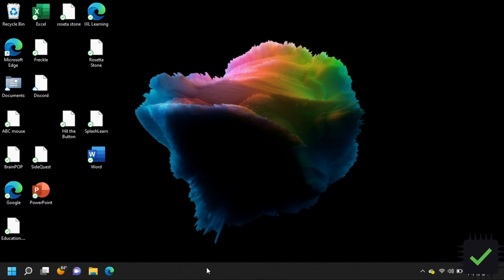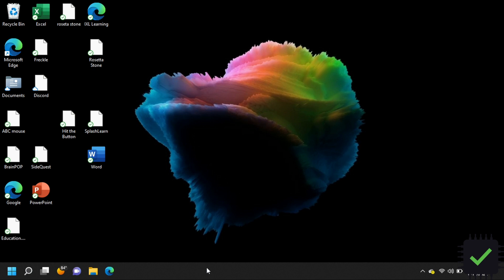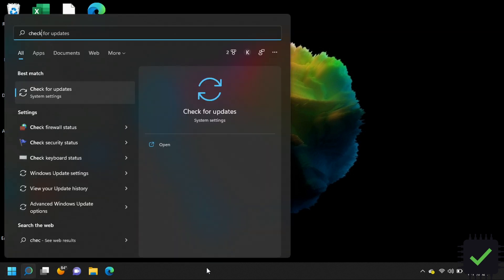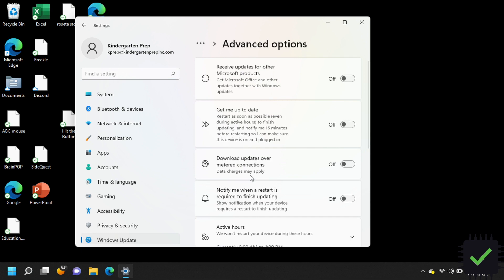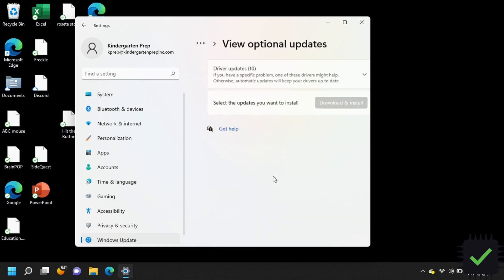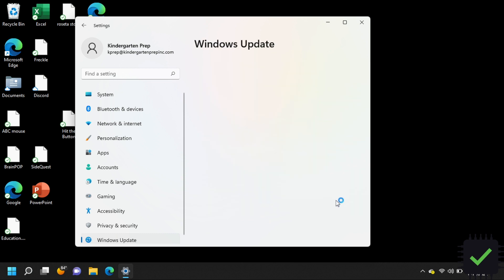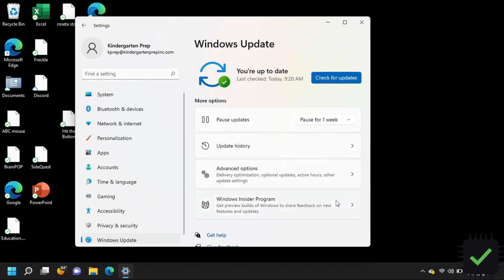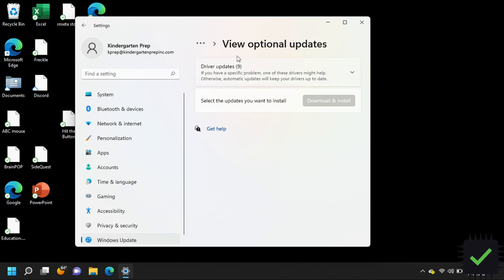HP 15-dw2063st laptop crackling distorted sound from speakers and headphone jack solution fix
Quick fix for crackling sound on HP laptop from speakers and headphones. Might be wide-spread issue.